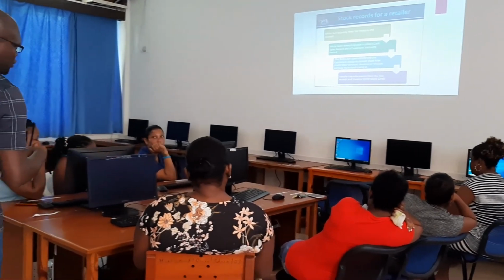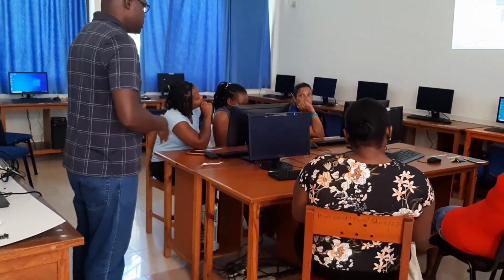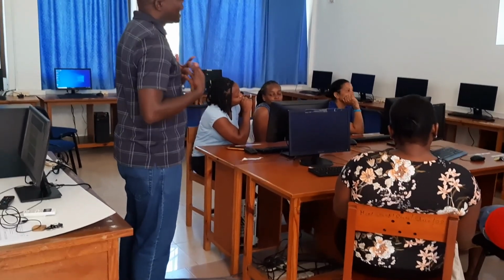Nicholas Oduor Topic, Benefits of effective stock control Trim